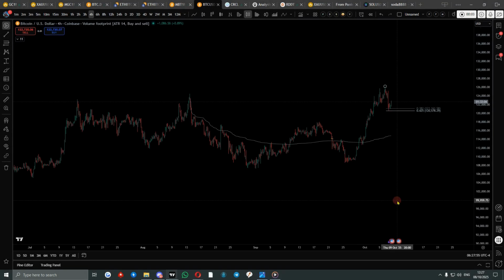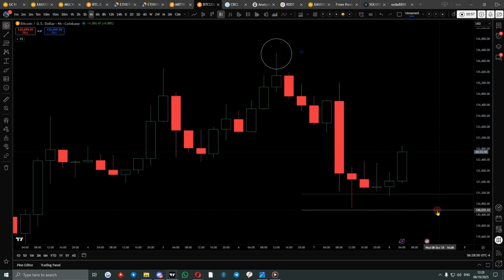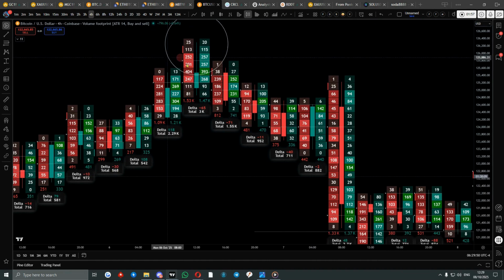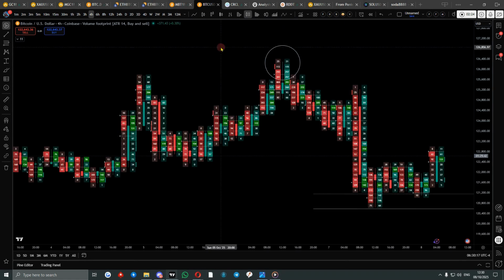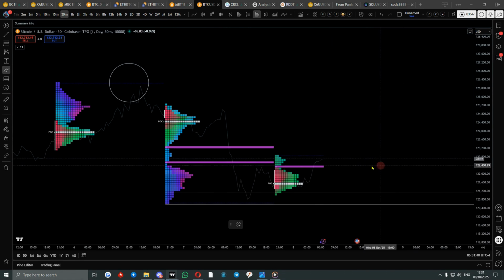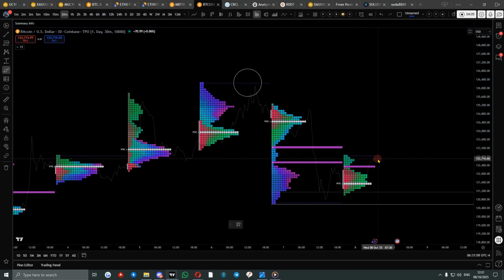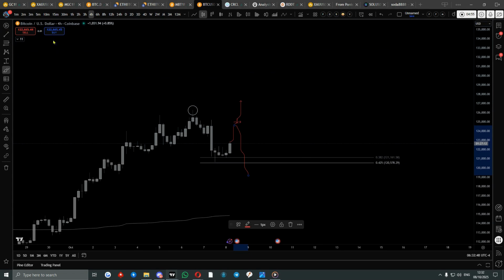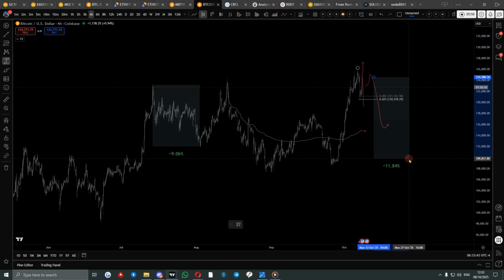Bitcoin’s Wild chart Explained!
With a failed Auction up at the all time highs , I look for what could be the next possibility's for the bitcoin price .
In this video I use TPO chart and Footprint chart to analyse the current price action .